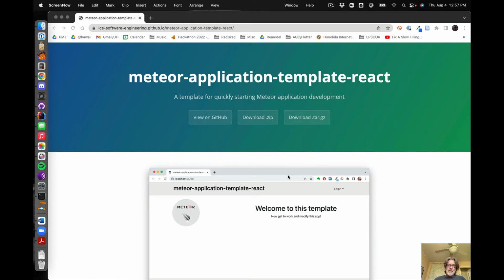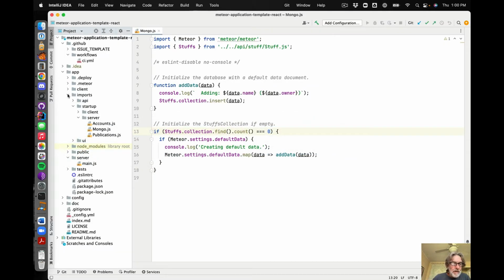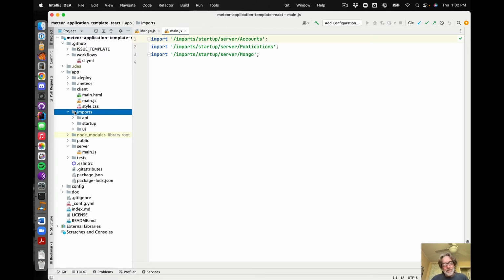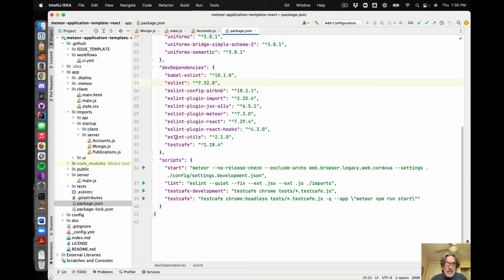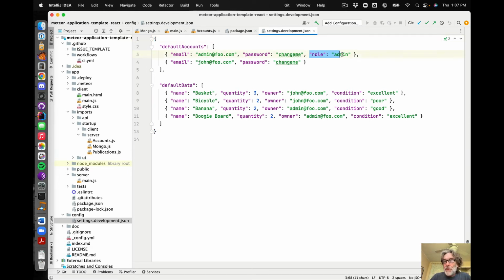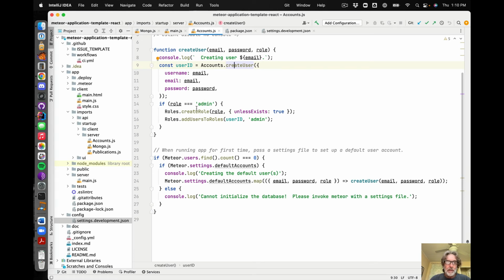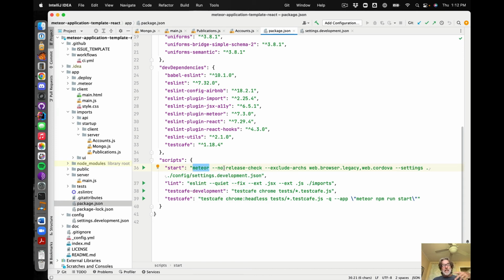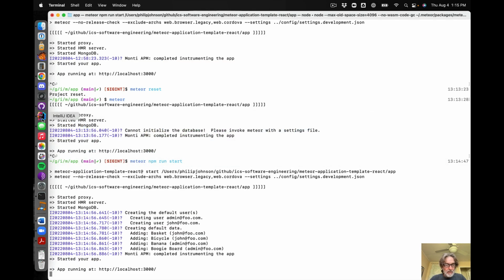Meteor Application Template React: Part 2: Data Initialization